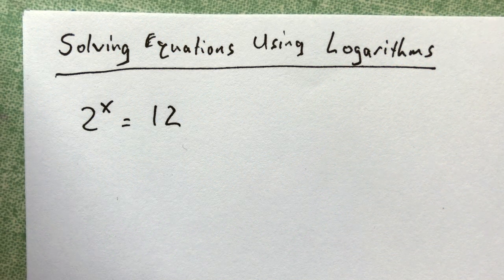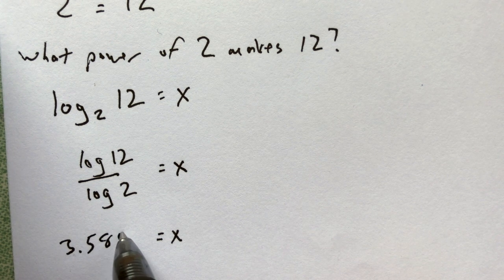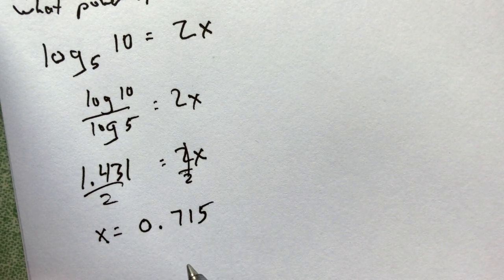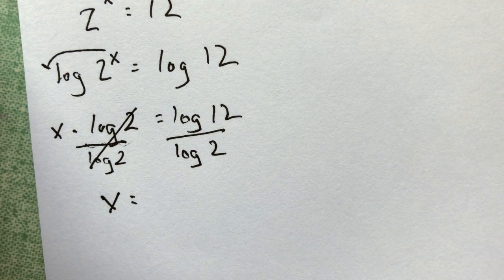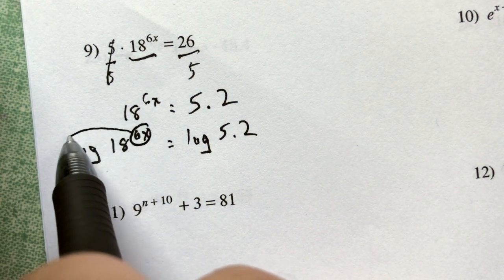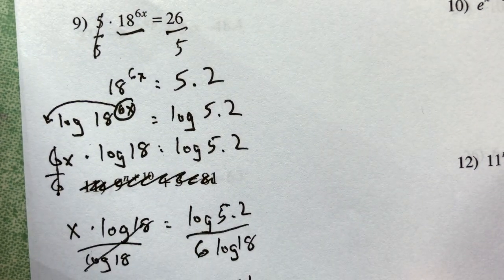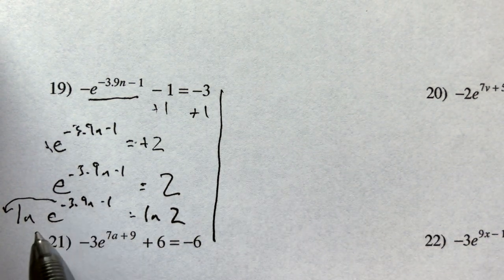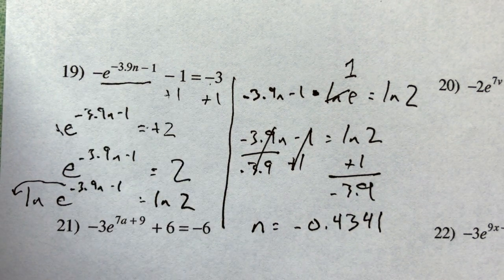Solving Equations Using Logarithms Explained in Plain Language - Two Different Methods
In this video, we solve several equations to find the value of a variable in an exponent. We do the problems in two different ways so that you can pick the way that makes the most sense to you. Both methods use logs to get the variable out of the exponent so that we can find its value.